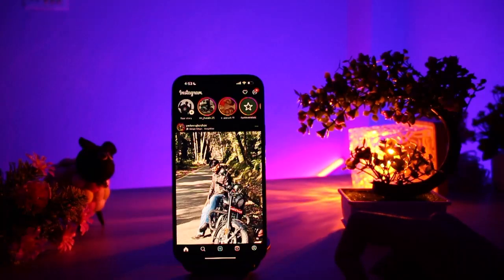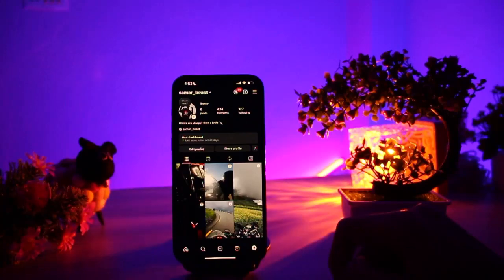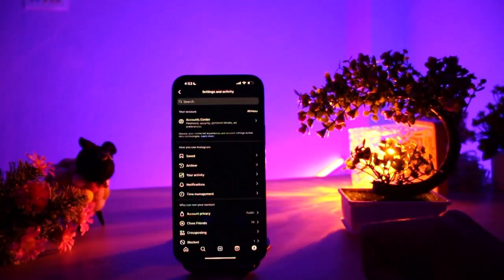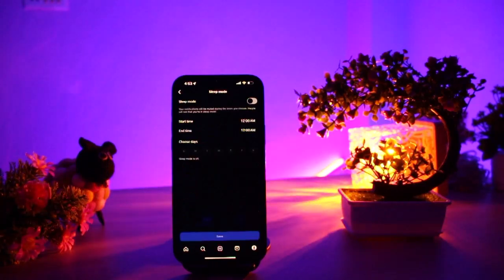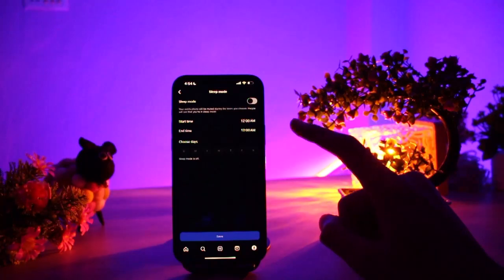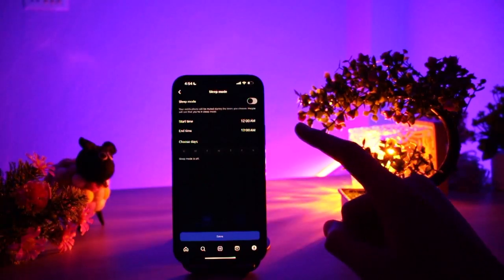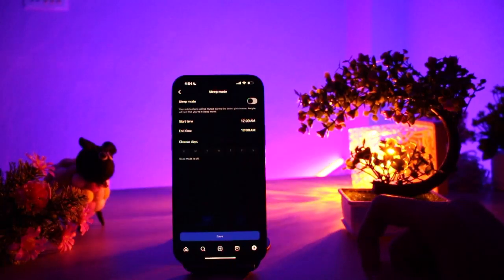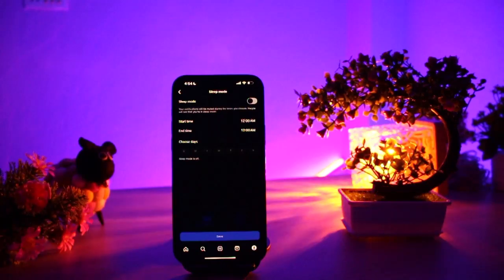How to Turn On Instagram Quiet Mode (New Update) - Here's How You Can Do It // 2025 Edition